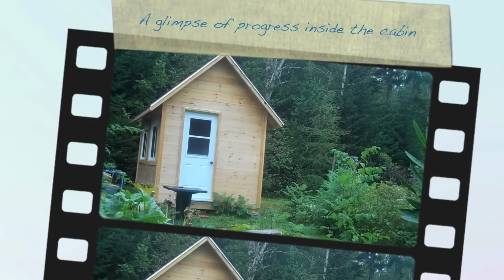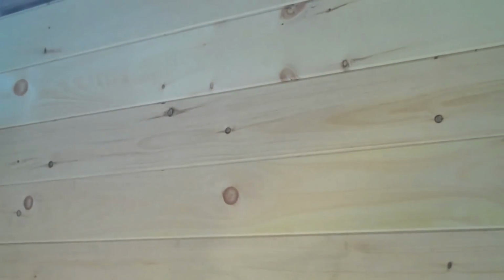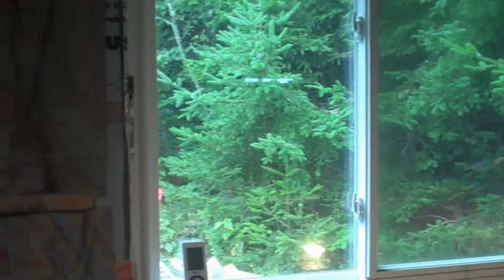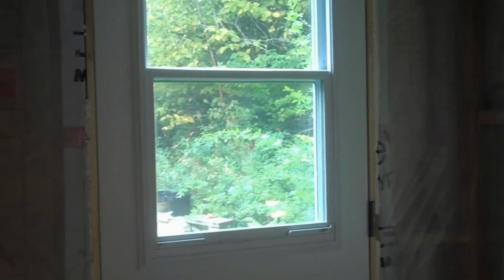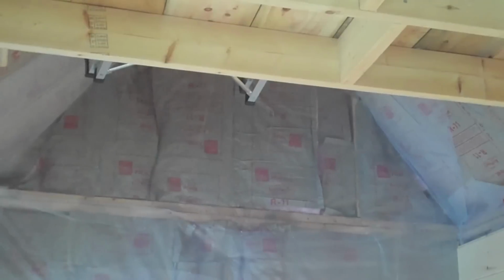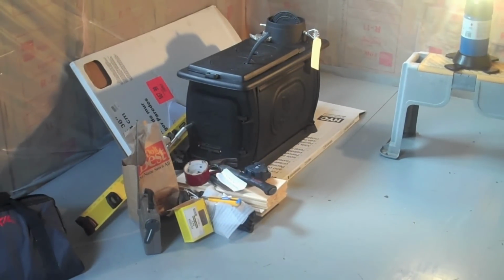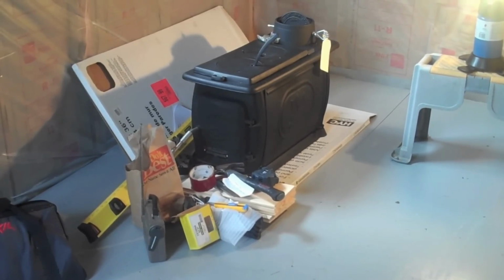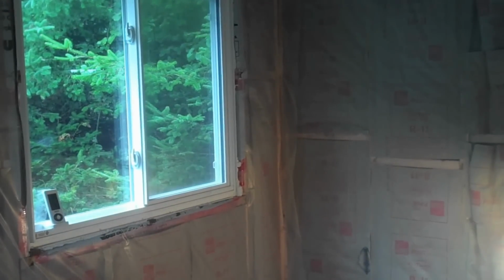A glimpse of progress inside the cabin .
Just a look around inside the cabin at the work done so far and plans for the near future.